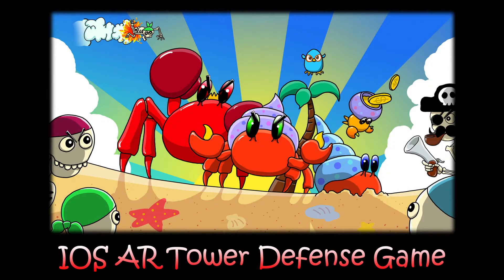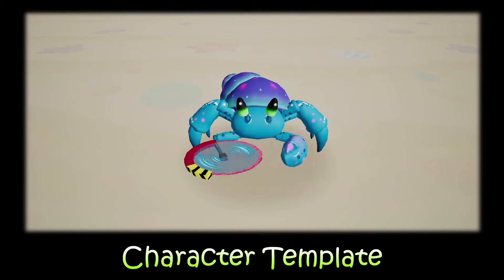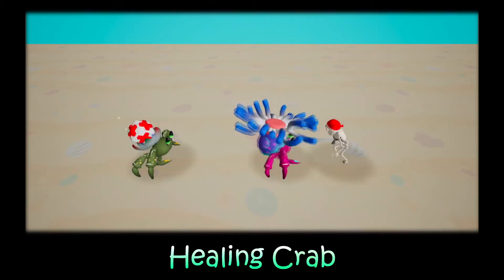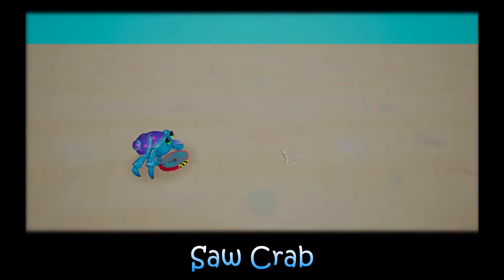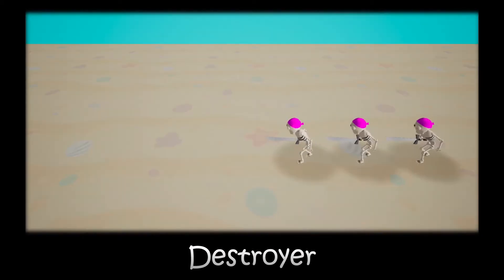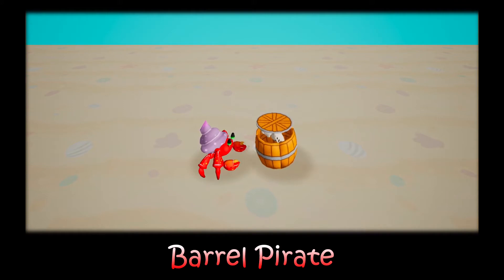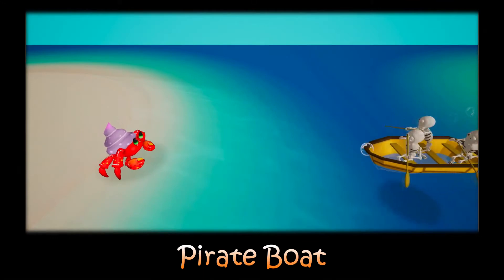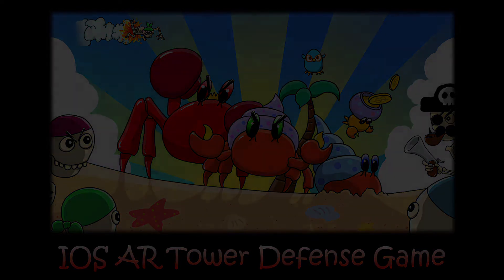Unreal engine 4 AR Tower Defense Game On IOS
This is a IOS AR tower defense game on UE4.

Player set crab on island to  protect the treasure chest from the pirate army under water.

This is an augmented reality game uses Apple ARkit. We also create a customized AR control mode. Player can play this game easily on any Apple devices.